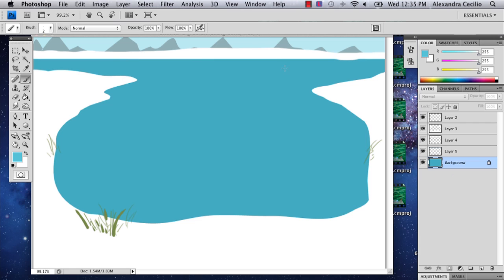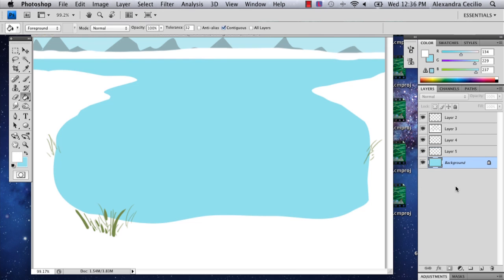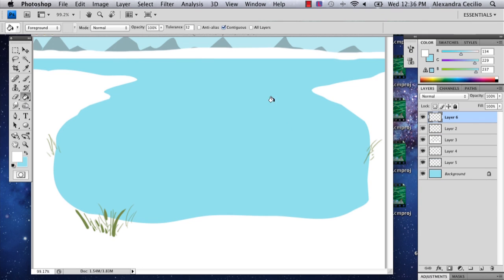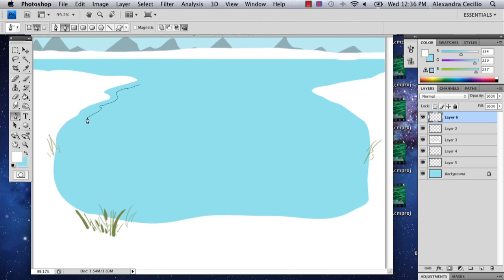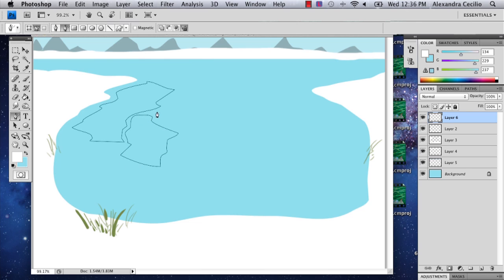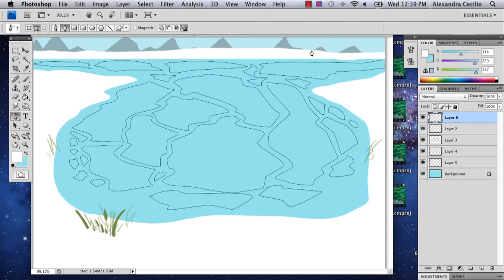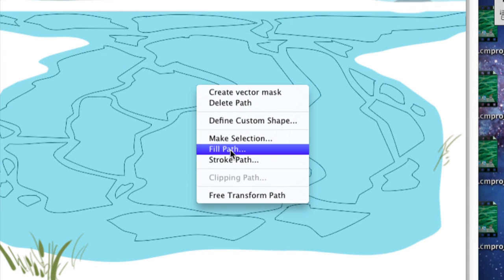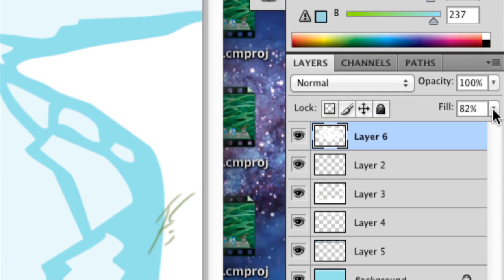Photoshop Tutorial for a Frozen Lake : Photoshop Tutorials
The only limit to the types of drawings you can create in Photoshop is that of your own imagination. Get a Photoshop tutorial for a frozen lake with help from a well-versed web, graphic and illustrative designer in this free video clip.

Series Description: Adobe Photoshop is a powerful tool that can let you create or edit nearly any image that you can imagine in any way you want. Get detailed and extensive Adobe Photoshop tutorials with help from a well-versed web, graphic and illustrative designer in this free video series.